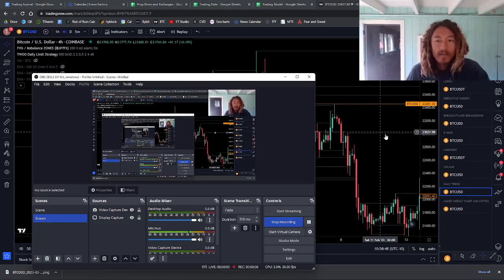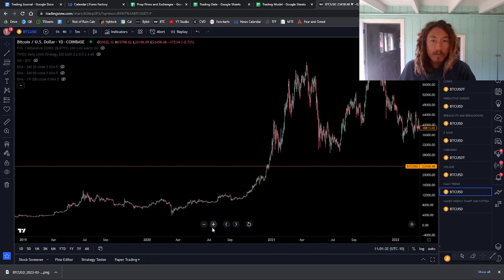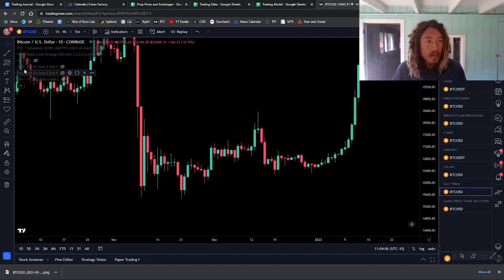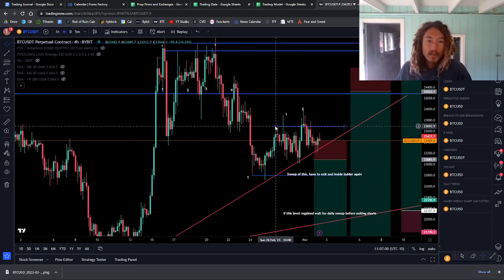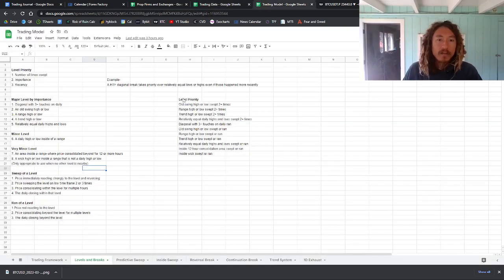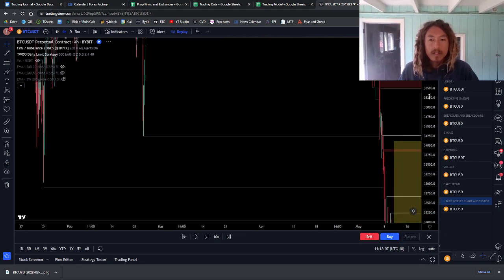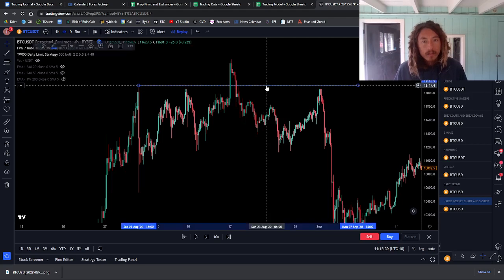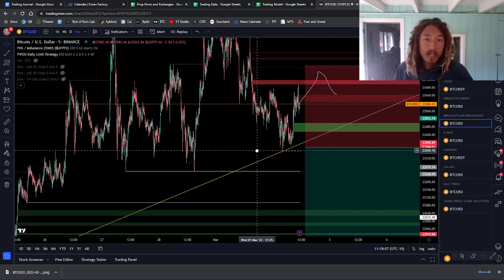Number of Sweeps as Strength of Indicator